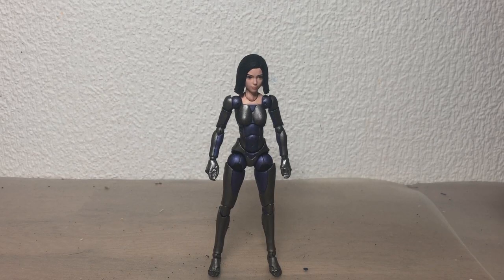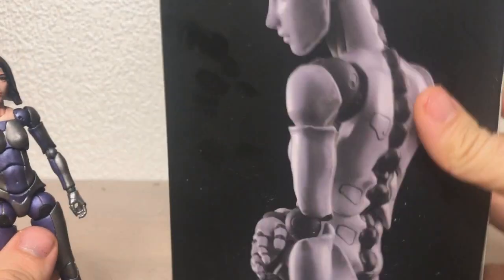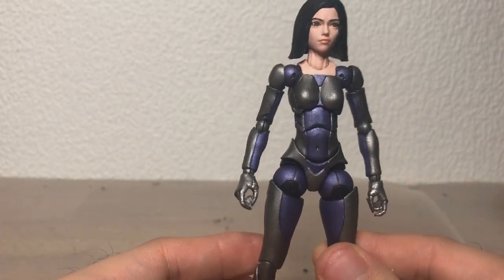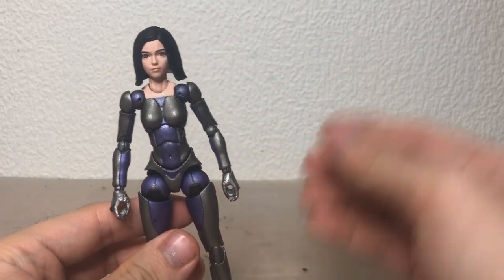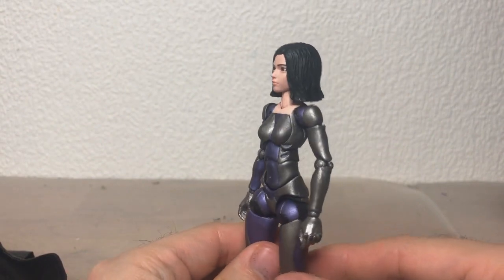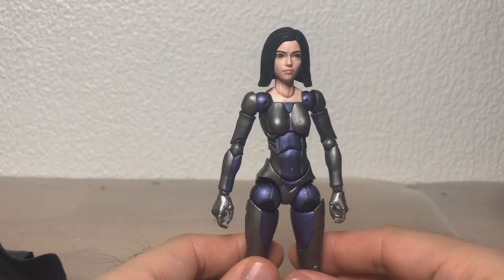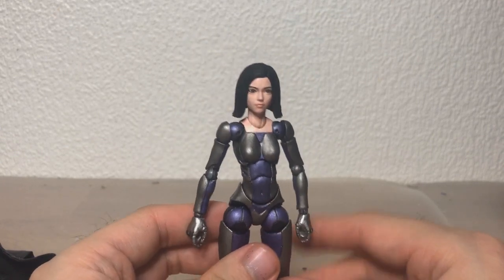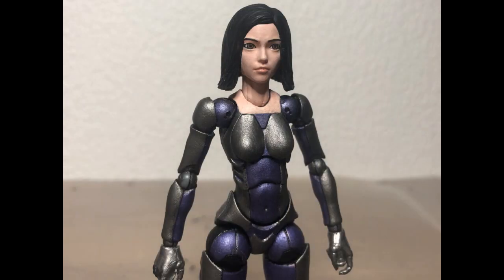Alita Battle Angel Custom Figure